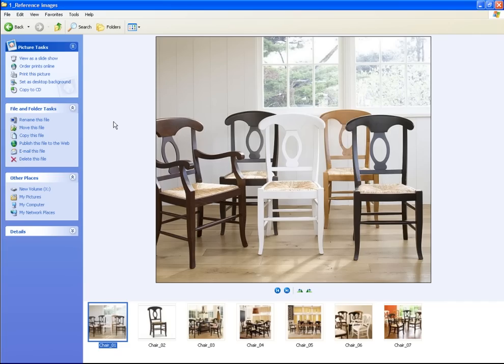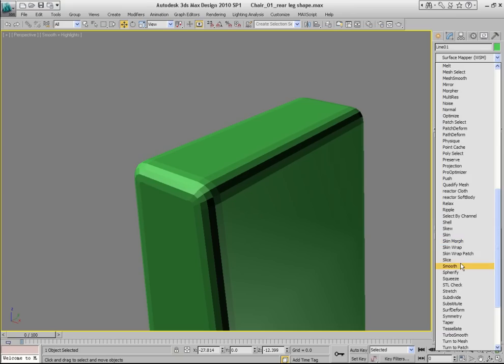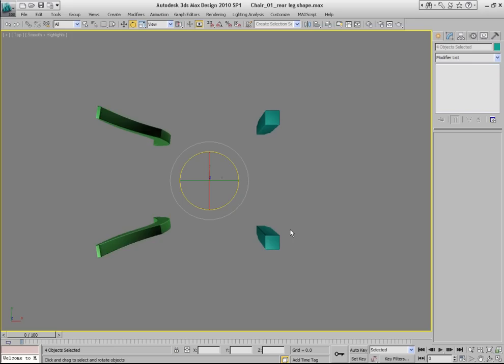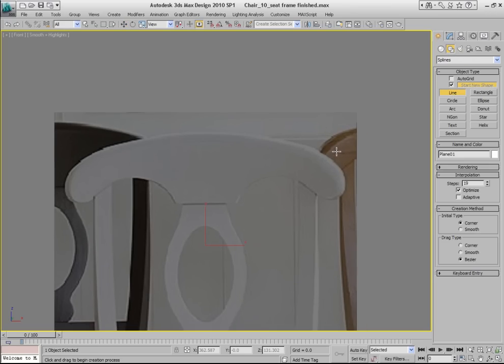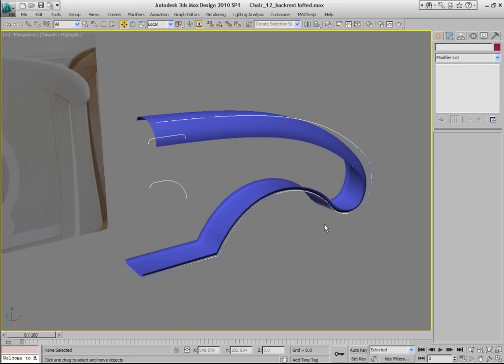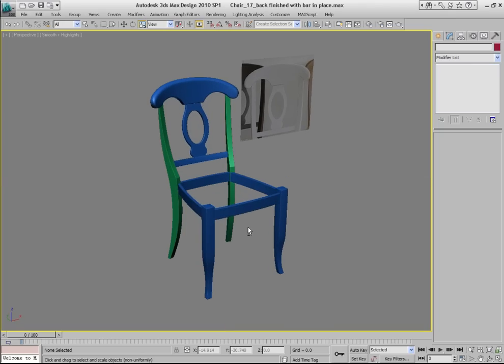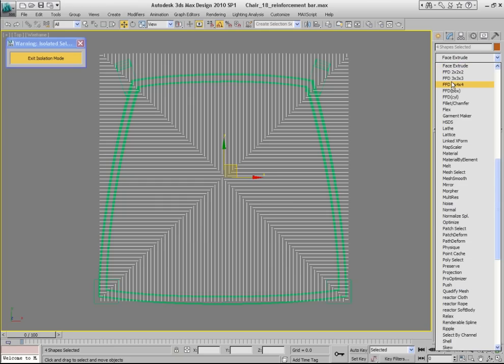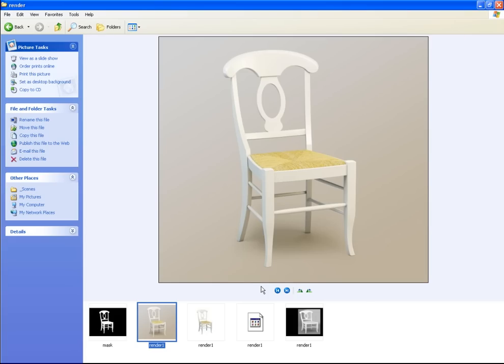CGschool 3ds Max Advanced Modeling a Chair 1+ Hour Webinar